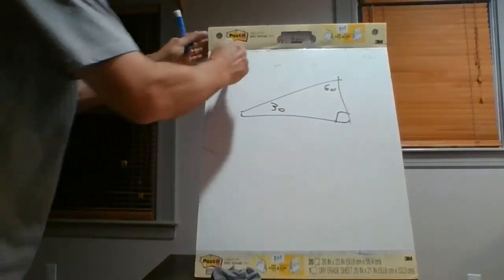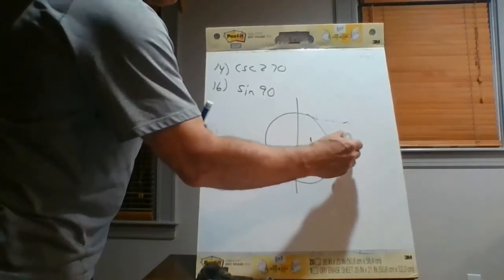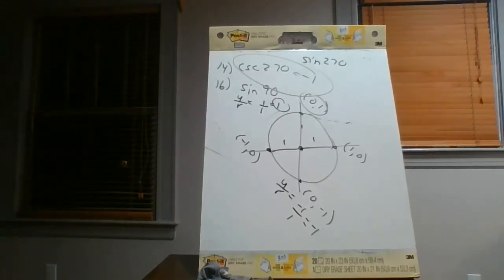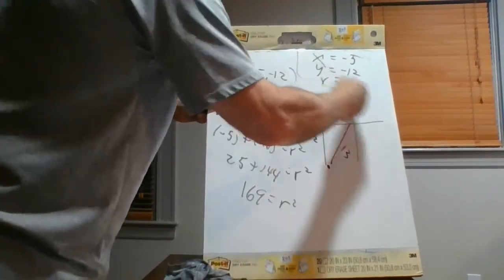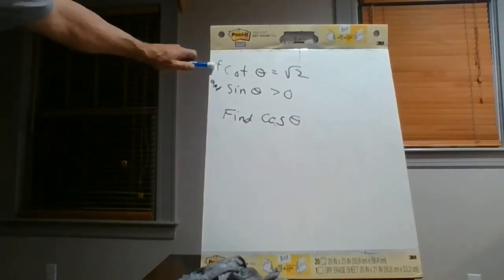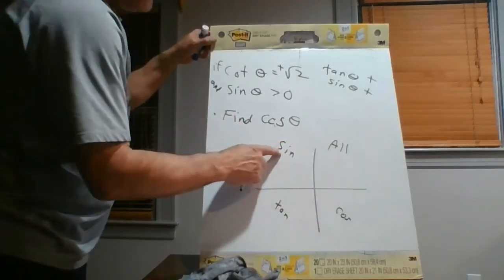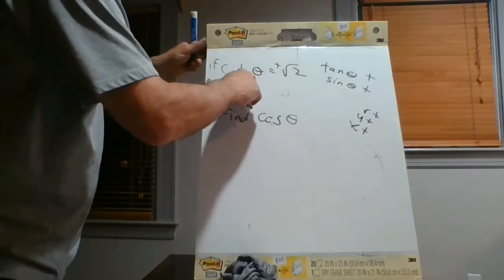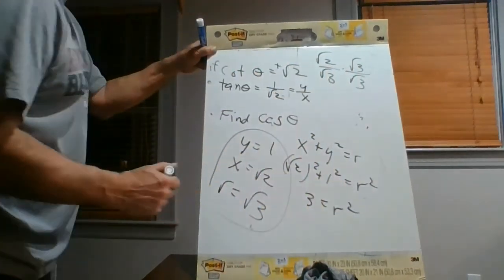TRIG REV iew PART 2